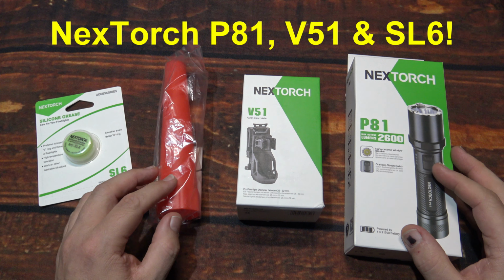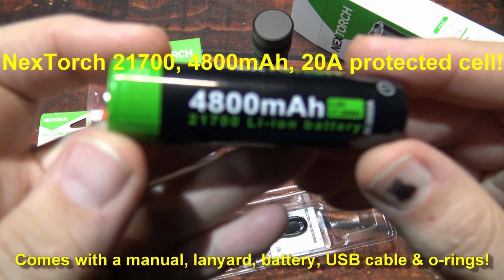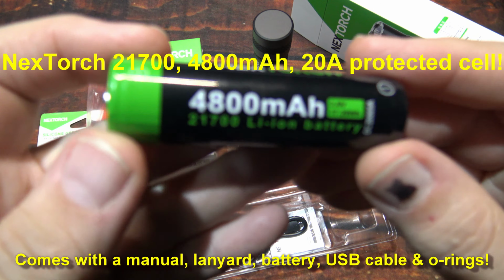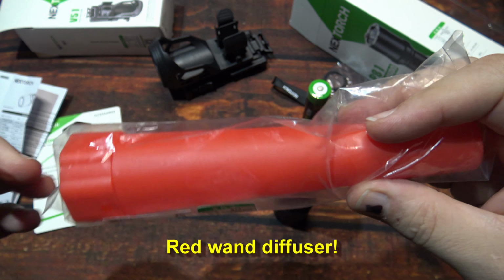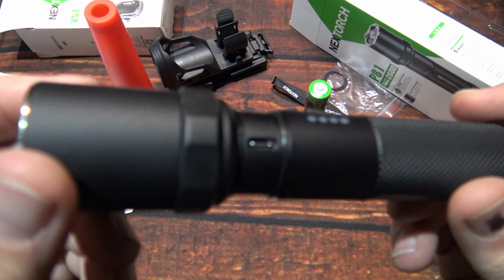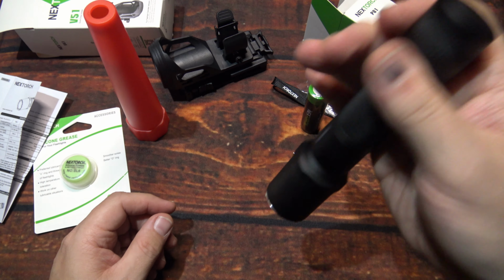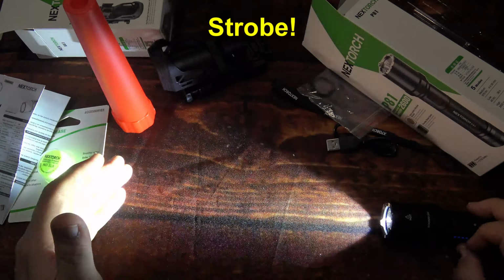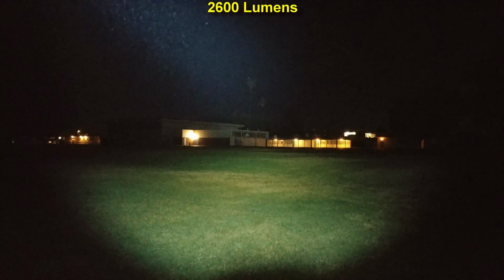NexTorch P81 Flashlight Kit Review Plus Extra's!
Here is the latest from NexTorch with their P81 flashlight kit. Also featured were NexTorch v52 holster, red wand diffuser and L6 silicone grease. This flashlight has a nice combination beam type and light output. This particular host is popular. This is sporting the Luminus SST-70 LED. The solid and rugged build quality is nice. The holster is quite nice and features swivel so the flashlight can become a hand free light from your hip. The silicone grease always ready when needed. The red wand diffuser is great for signaling or directing traffic etc. The flashlight includes a 21700 cell for good runtimes and all the power you need for your adventure. This being USB rechargeable is great for those on the go. You can check out my online stores in links below for this flashlight kit:

Gab:
Charles Bridgman (@Charles_BridgTec) / Gab Social